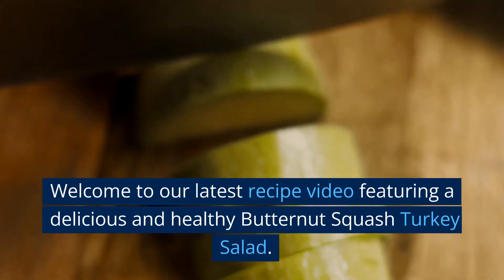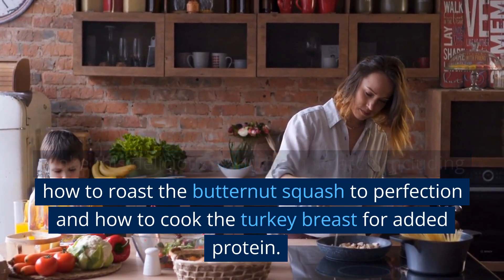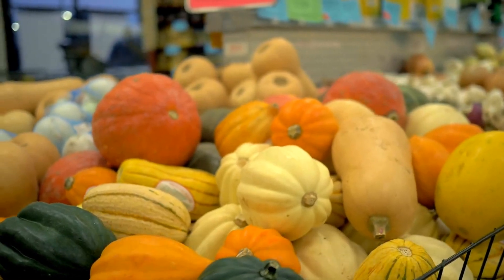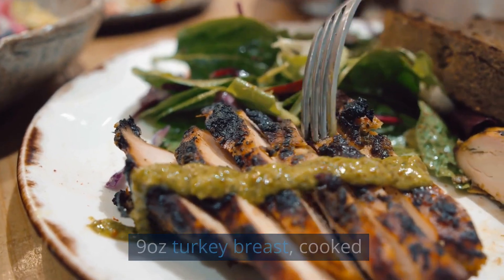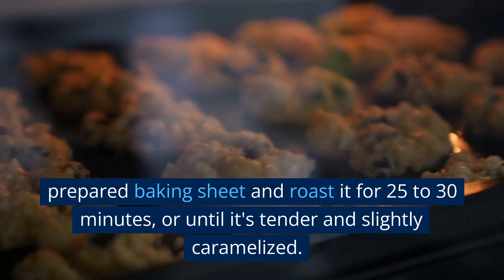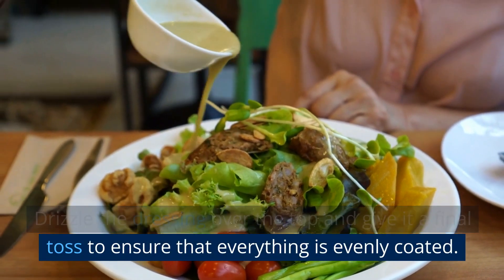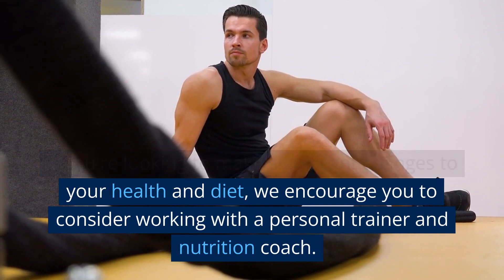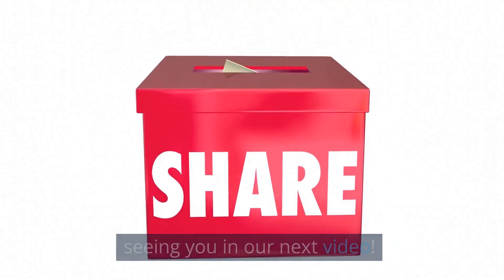Protein-Packed Squash Salad with Turkey and Greens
In this video, we show you how to make a delicious and nutritious Protein-Packed Squash Salad with Turkey and Greens. This salad is loaded with protein, healthy fats, and fiber, making it a perfect meal for anyone looking to stay energized and full throughout the day.

We start by roasting butternut squash with olive oil and spices, then toss it with a blend of fresh greens, turkey breast, pecans, pumpkin seeds, and goat cheese. Finally, we add a homemade dressing made with simple ingredients like olive oil, apple cider vinegar, and honey.

If you're looking for a healthy and satisfying meal or side dish, this salad is definitely worth trying!